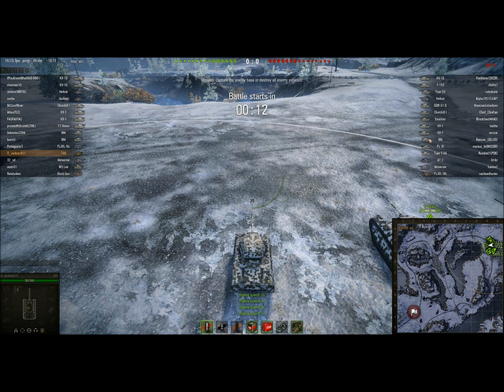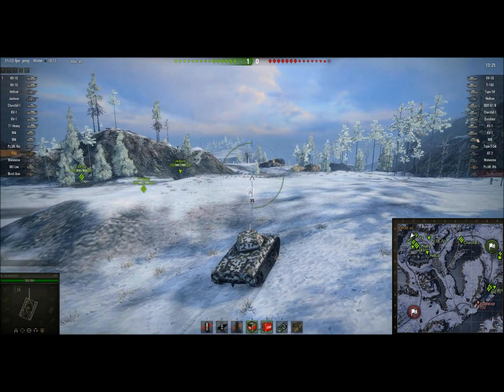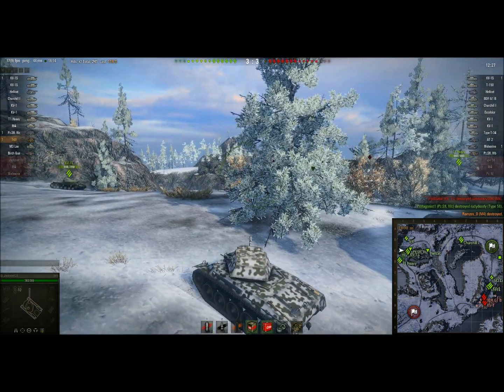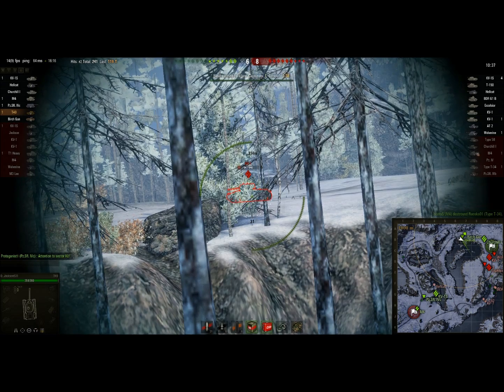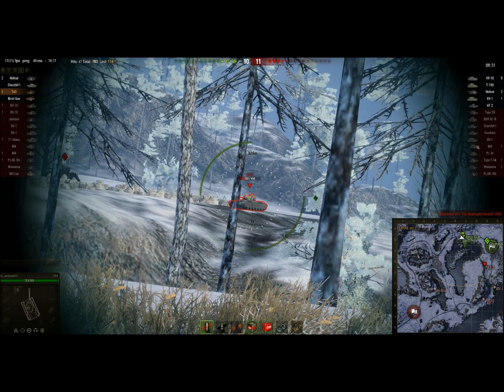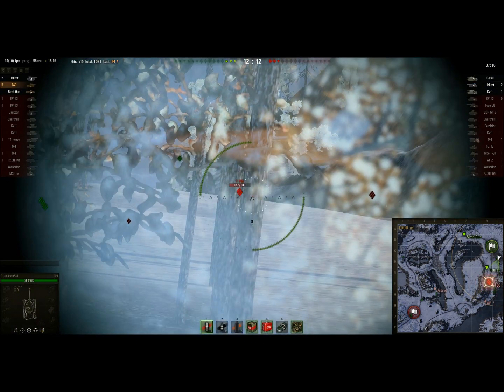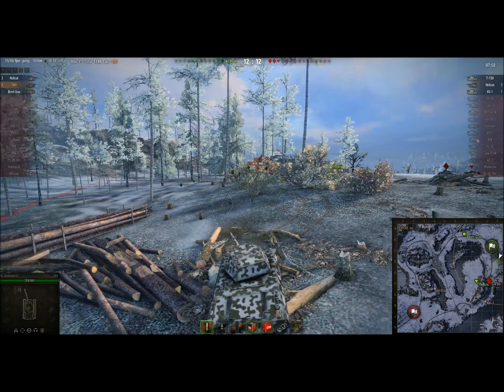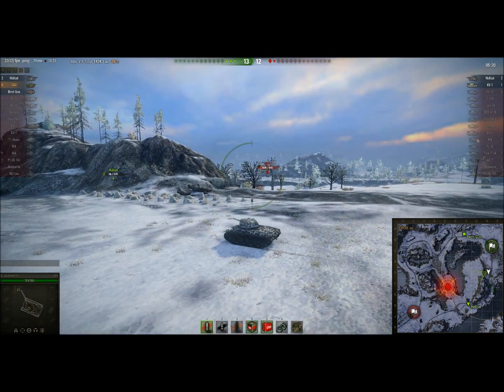T49 'I'm trying'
WoT 8.11.  Yup, another video of my T49 ruining the other team's game.  This time I do it with help from another pubbie in an M18, but even when he finally falls it just helps me find my next victim... T49, 8 Kills, 1214xp, Top Gun, Radley Walters, High Caliber.